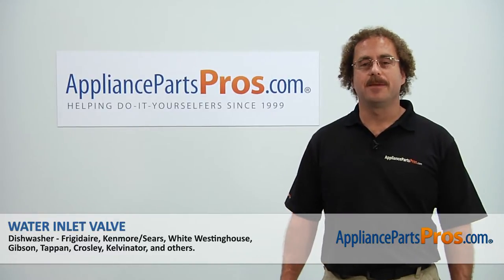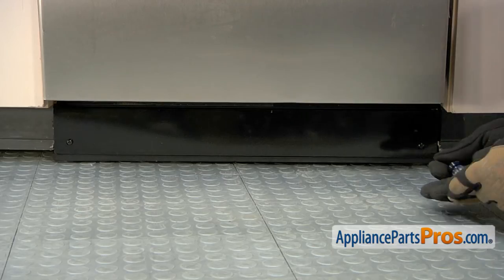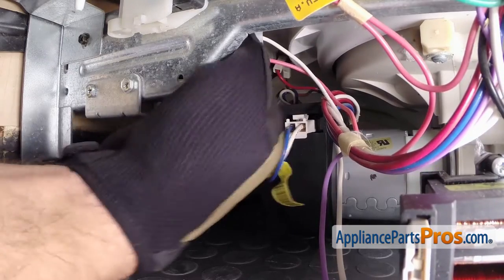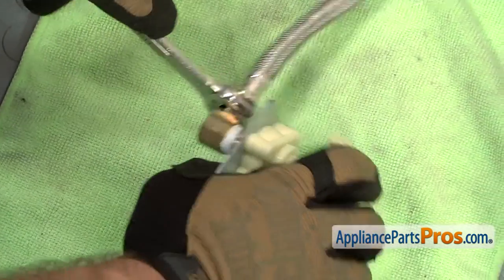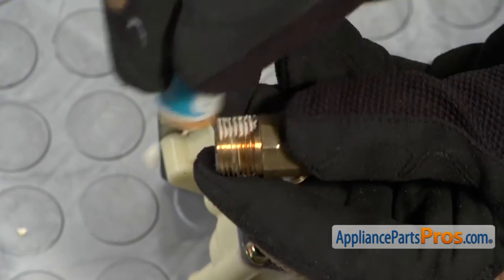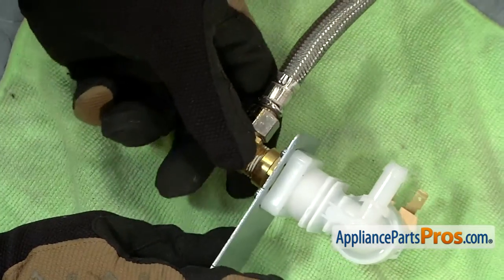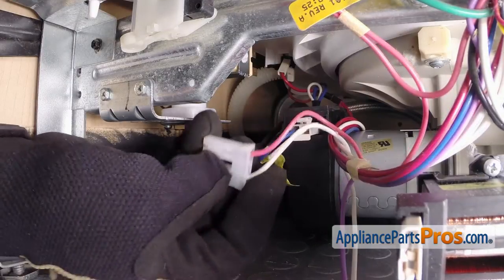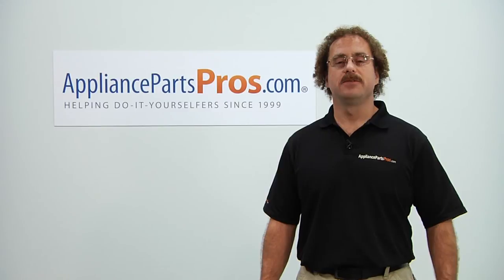How To Replace: Frigidaire/Electrolux Water Inlet Valve 154637401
Symptoms: Solenoid failed and it’s not letting water into the dishwasher; the body cracked and you’re getting water on the floor.

Tools: Phillips screwdriver, 5/16” nut driver, pliers, 5/8” wrench, 11/16” wrench, pipe dope.

This Frigidaire/Electrolux made Dishwasher Water Inlet Valve replaces the following older part numbers on Frigidaire, Electrolux, Gibson, Kelvinator, Westinghouse Dishwashers: 1378823, 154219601, 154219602, 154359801, 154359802, 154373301, 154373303, 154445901, 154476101.